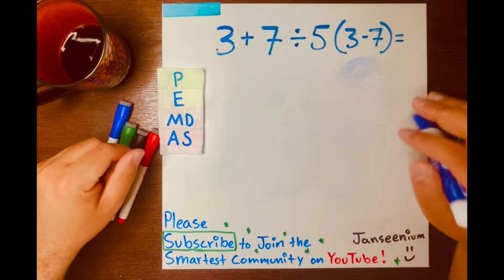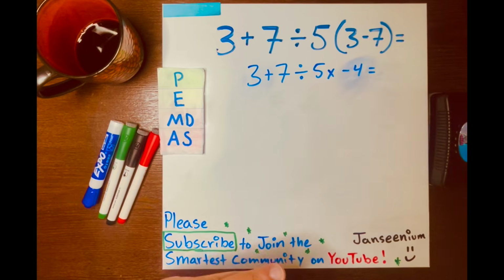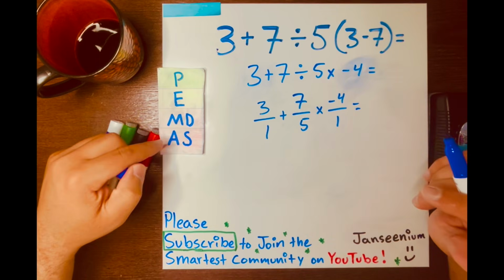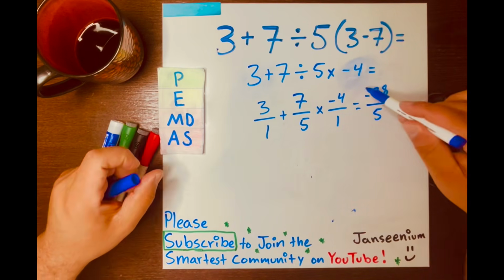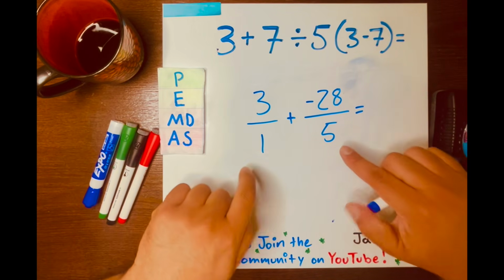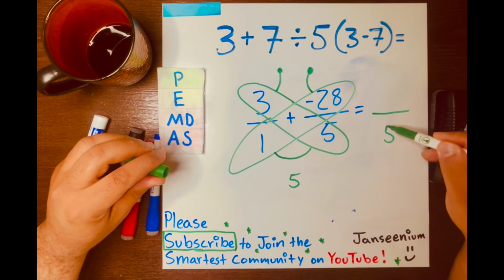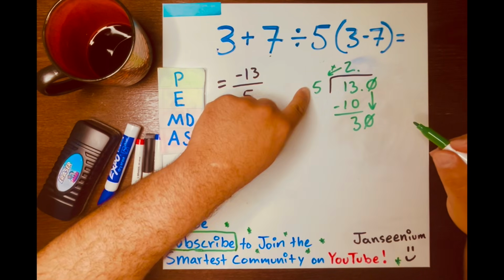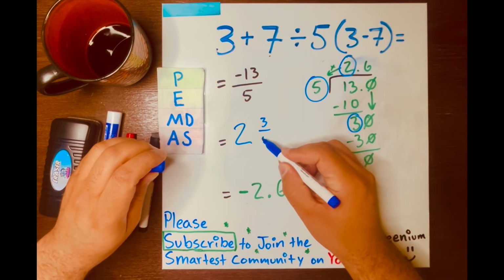Only 1 in 5 Can Solve This Equation!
Everyone thinks they know PEMDAS... until they see THIS math problem! 🤯 I’m going to show you the EXACT secrets to mastering the order of operations so you NEVER fail these math problems again! ⚡️

Why you NEED to watch this MATH:

INSTANT MATH CLARITY:
I’ll break down the math problem so it makes sense! 🧠

THE MATH TRAP:
I’ll show you the exact spot where 99% or many people FAIL and how you can avoid it! 🚩

STEP-BY-STEP MATH: Follow along as we crush these math puzzles—no math degree required! 🚀